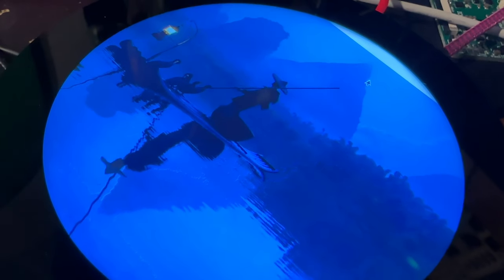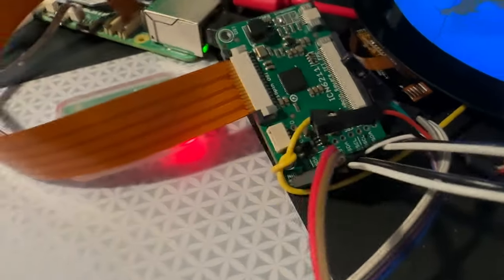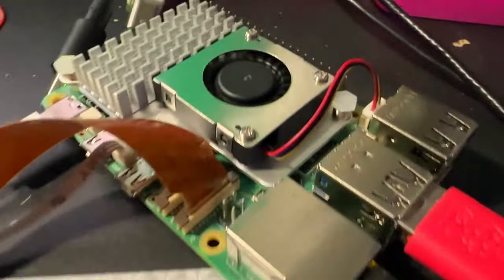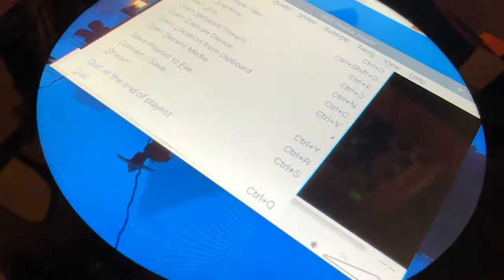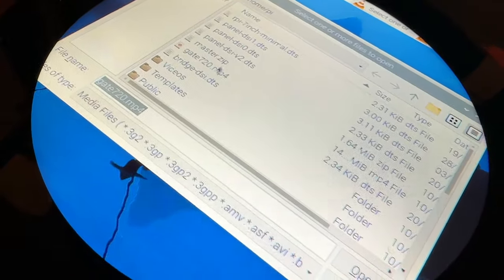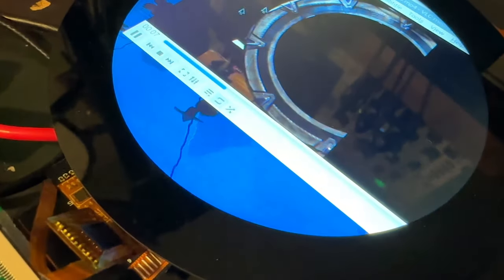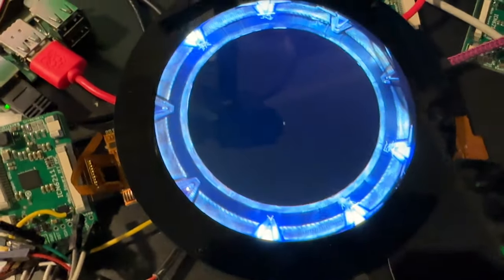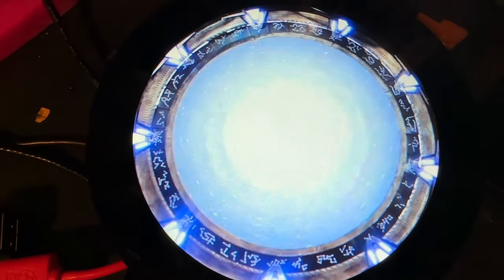It's not a round display until we get a Stargate going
When you see a round display, do you think... pizza? planet? beachball? no? how about a Stargate animation! there's three parts to getting these funky displays working with raspberry pi over the DSI port: the SPI configuration of the screen, the I2C configuration of the ICN6211 converter and the DTO device tree overlay on the pi itself. all must be perfect for an image to appear! to make it less complex, we're going to only do one part at a time and celebrate the successes. we got the SPI config working with blinking the display on and off, and the ICN config was proven when we displayed a colorbar test pattern. finally we load a DTO up which will tell the pi to look for a 720x720 display off the dsi0 port and voila! a 60Hz display with full color... we can even play any video off the desktop with VLC and it looks great.